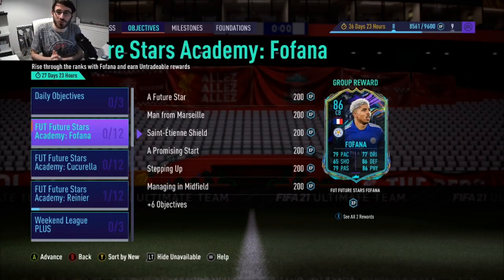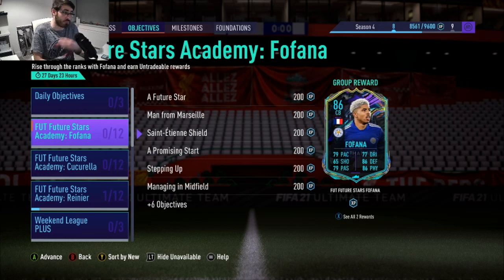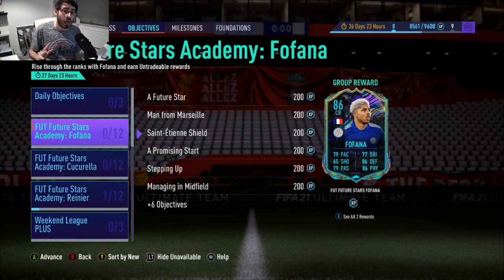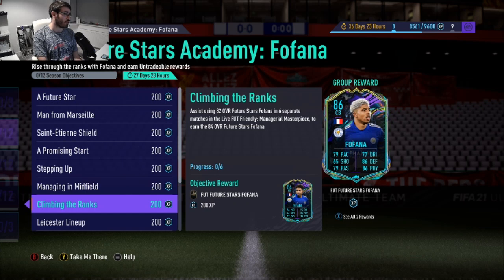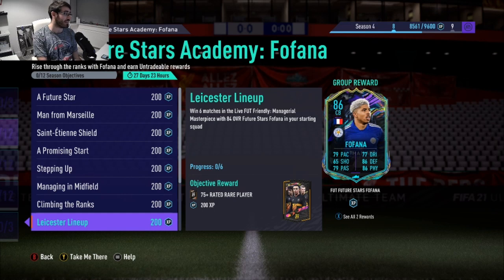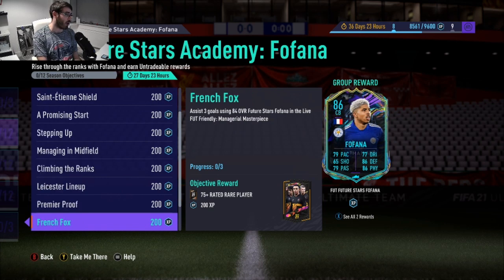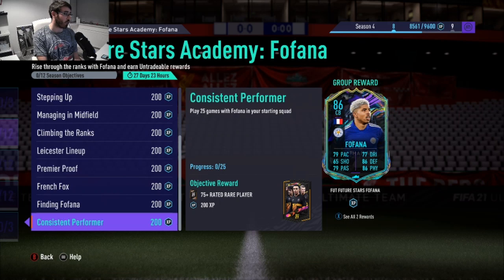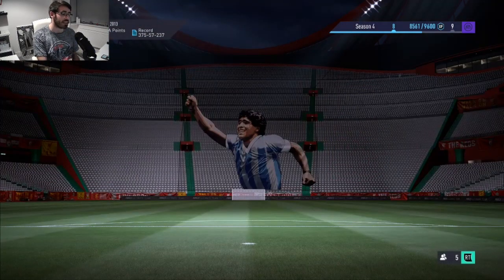FIFA 21 INSANE FUTURE STARS FOFANA (86) ACADEMY OBJECTIVE! FIFA 21 ULTIMATE TEAM!